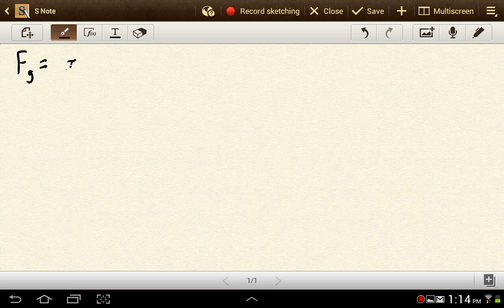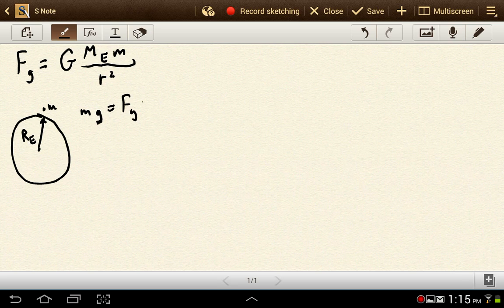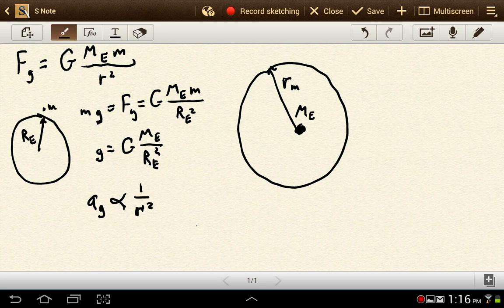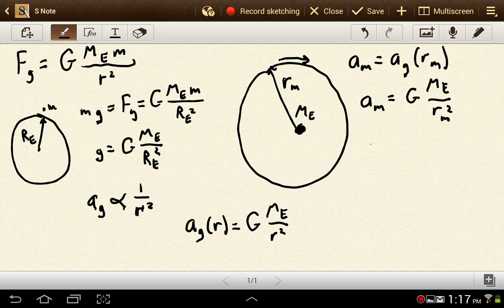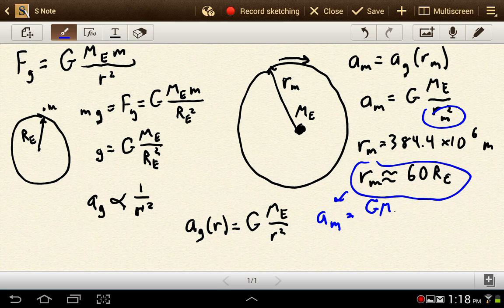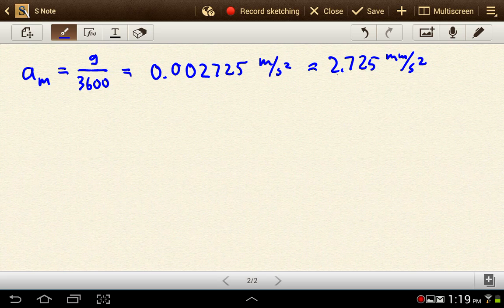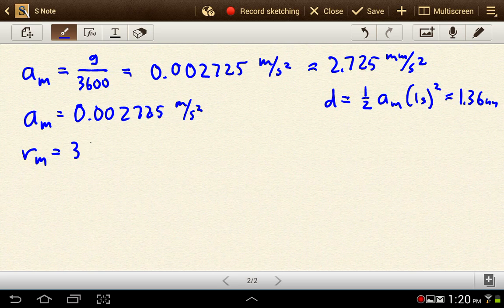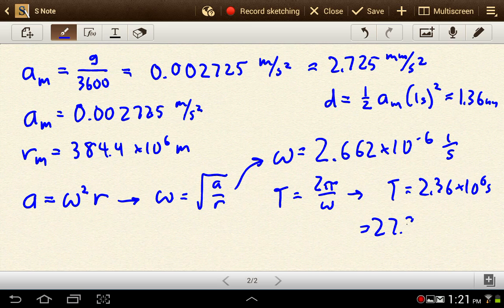Inverse square law for moon and apple.